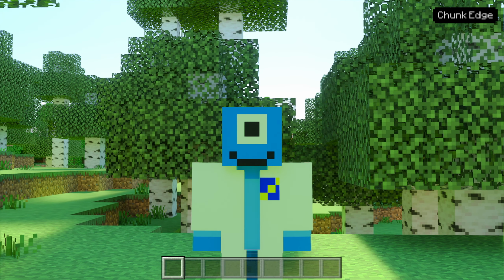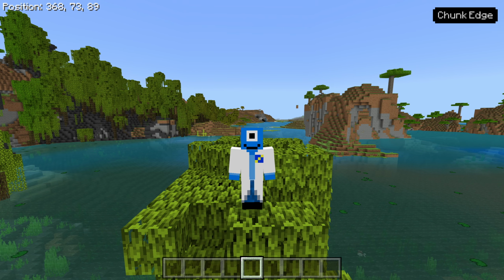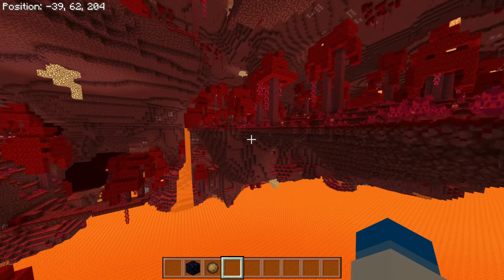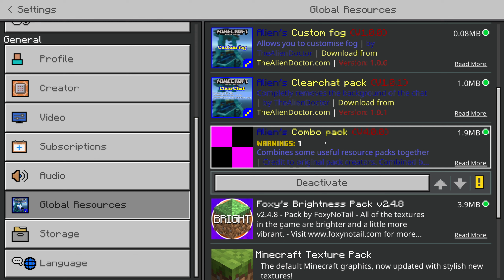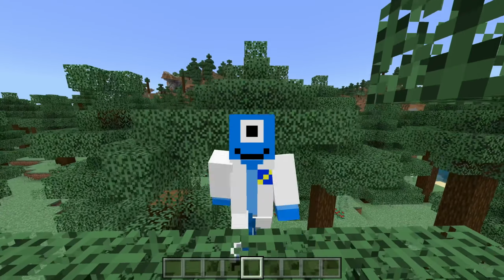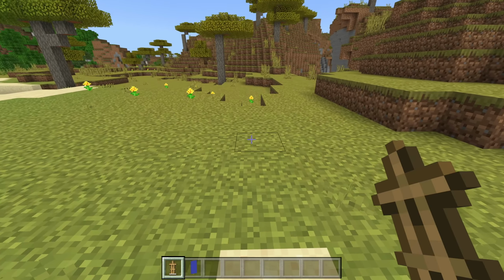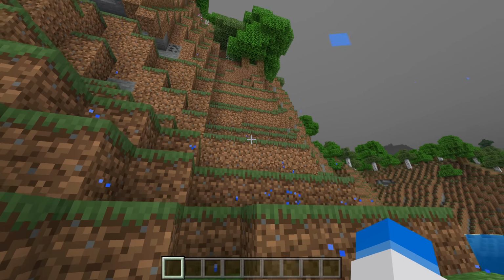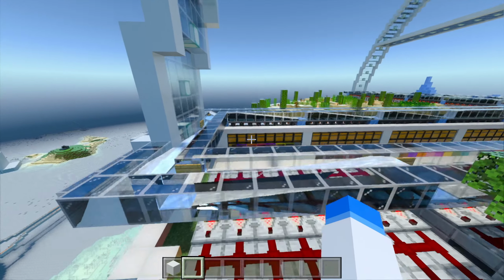What resource packs do I use in Minecraft Bedrock?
Hello humans, in this video I showcase what packs I actually use in Minecraft Bedrock edition!

『Pack Links and credits』
Packs by me:

Consider joining the Discord so you don't miss out on uploads, and interact with the other awesome members of The Alien Empire community :D You can also find the link there to apply to my public cross play SMP!

『Timestamps』
00:00 Intro
01:06 Potion bubble hider
01:55 Helmet hider
02:36 Clearchat
03:04 Custom fog
04:02 TheAlienDoctor.com
04:15 Brightness pack
05:27 Combo pack explanation
06:32 Bedrock Tweaks
07:06 Armoured Foxes
08:01 Chunk borders
08:46 Bedrock Technical pack
10:04 Markers
11:27 Better server UI
11:41 Better rain
12:15 Better leather armour
12:40 Defined PBR (RTX Pack)
14:11 Outro

Both PinaCraft and UFO SMP are both hosted by WitherHosting, WitherHosting offers great affordable pricing for game servers, VPS's, Web hosting and more!